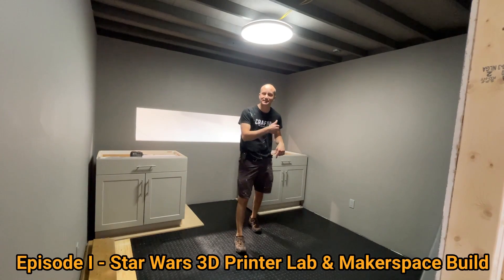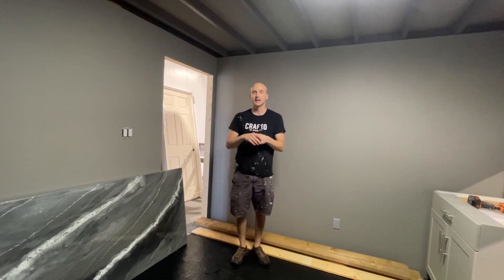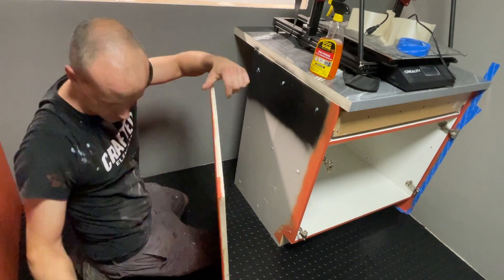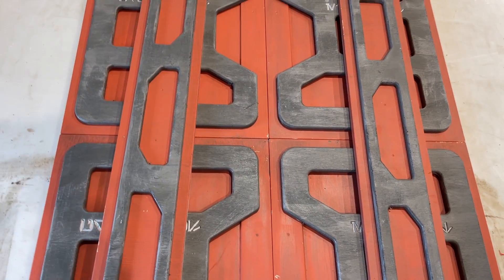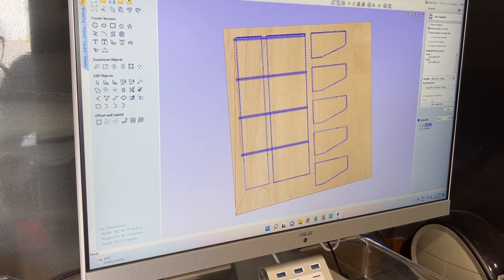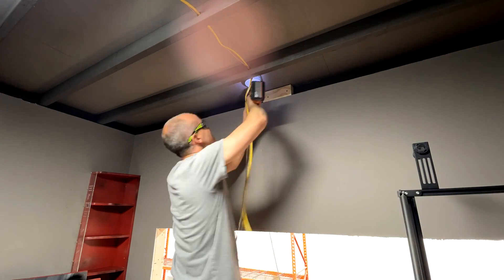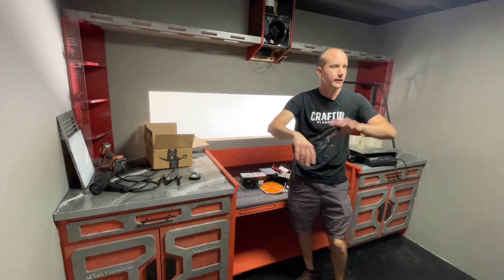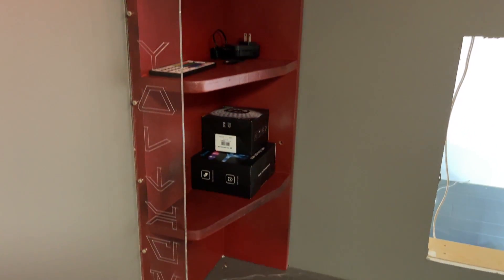Epic Star Wars Room Build - Episode 1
Follow along in the first installment of our Star Wars Room Build while we frame up an 11x10' structure in the loft area 10' above our shop floor. In this episode we complete Layer 0, the basic room and first coat of paint, then move onto fabricating some Star Wars inspired cabinets, shelving and and ventilation fan box to fit into the story line of our droid lab on an aged rebel ship.

We extensively use our axiomcnc AR16 cncmachine as well as our @LagunaTools EX 150W CO2 laser along with @vectric V-Carve and @lightburnsoftware7189 to design a lot of the panels and theatrical elements.

If you want to see this project complete, make sure you subscribe to the channel to see future episodes of our Star Wars room project plus other epic builds to come.